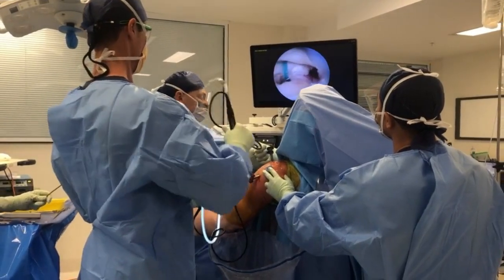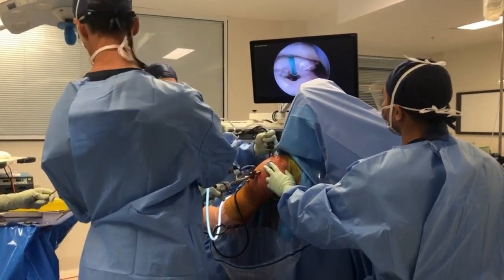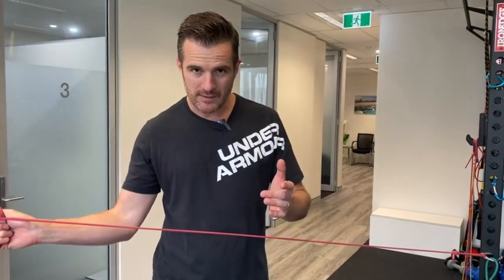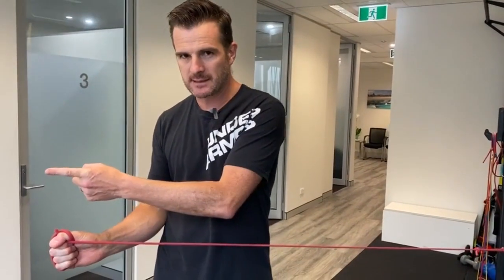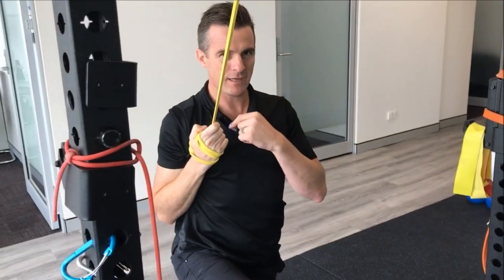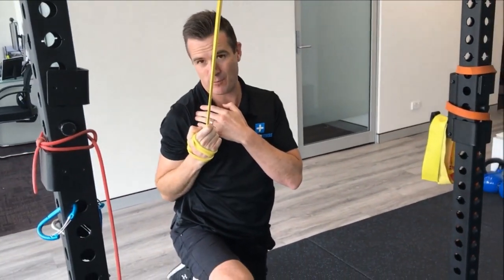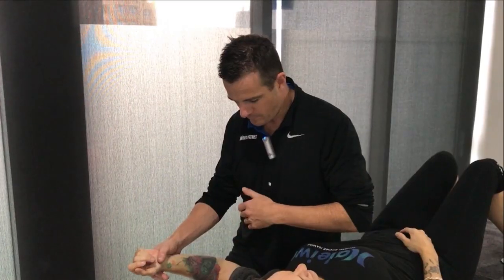CRP3: THE SHOULDER Rehab Course for Health Professionals | Tim Keeley | Physio REHAB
Improve your skillset in exercise prescription and rehab programming for shoulder pain, impingement, rotator cuff injuries and surgery
Learn the right exercises to use and how to execute and teach them properly from one of Australia's leading Physiotherapists. On this course Tim Keeley brings together over 21 years of extensive clinical experience, supported with evidence-based practice and research.

The shoulder can be one of the most painful, frustrating and difficult regions of the body to rehabilitate. Pain and injuries require specific stabilisation, motor control and strengthening work that is simply not acheived with conventional fitness and training exercises. Rehab plans should be individually tailored to meet the needs and goals of each unique clients.

In Dec 2019, Tim personally underwent a full surgical repair for a rotator cuff avulsion tear. This course will include Tim's FIRST-HAND experience of how to rehabilitate injured and post-op surgery shoulders using the absolute latest in surgical protocols and rehabilitation exercises. This is your chance to learn directly from someone who has had a shoulder injury and then surgery for it, as well one who has treated countless others with all types of shoulder problems

What you will learn on this course:
➕ The latest and most effective shoulder mobility, strengthening and rehabilitation exercises
➕ The right cueing techniques and instruction for clients with pain, injuries and recovery from shoulder surgery
➕ How to effectively rehabilitate the shoulder for common shoulder problems such as impingement, winging and rotator cuff tendinopathy
➕ Develop and progress rehabilitation programs to suit all types of abilities and conditions
➕ Create exercise rehab programming to specific injuries such as a rotator cuff reconstructive surgery
➕ The principles of rehab and how to maintain compliance and adherence to your rehabilitation program
➕ Time frames and components to produce long term success in your programs and outcomes
✔️ Face-2-face course delivery
✔️ 2 days of lectures and interactive exercise sessions
✔️ 15 hours of of CPD/Pts for AHPRA + ESSA
✔️ One-on-one instruction and technique correction
✔️ Group workshops and case study sessions
✔️ All exercise videos available online
✔️ 12 months FREE exercise + video library access (worth $59!)
✔️ Free course rehab product pack from Astir